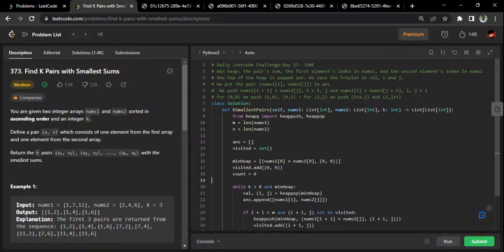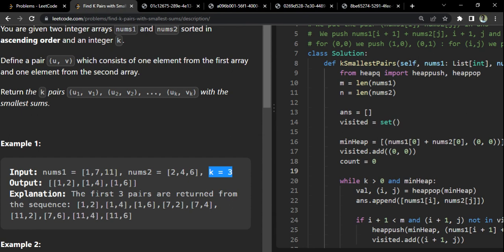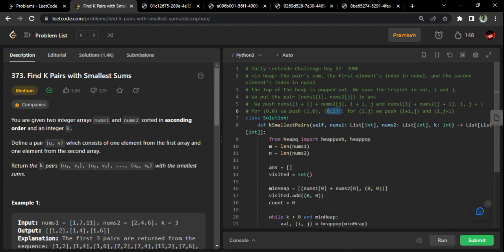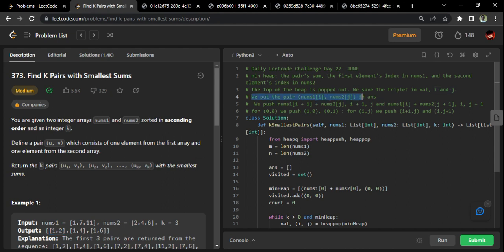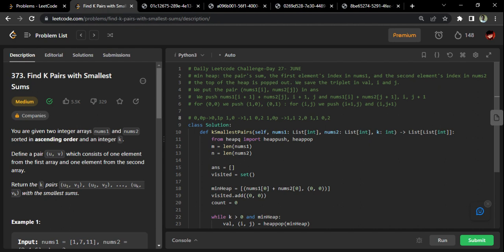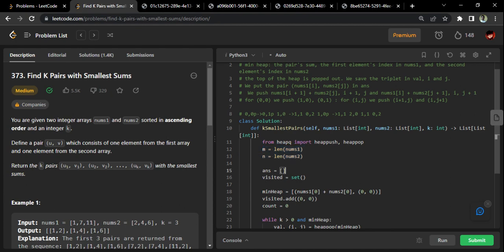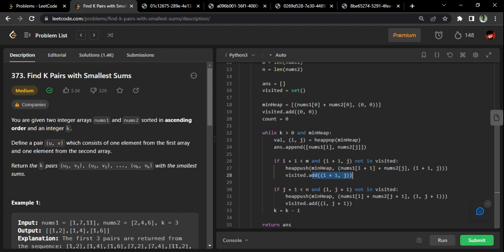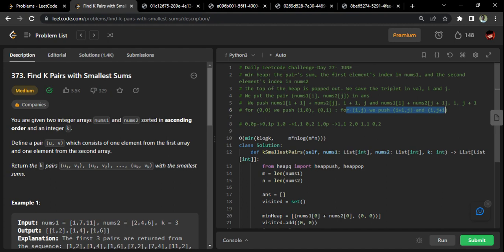Daily Leetcode Challenge | Day 27 | Find K Pairs with Smallest Sums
Daily Leetcode Challenge- June 2023 Day 27  - Find K Pairs with Smallest Sums

Leetcode question no: 373
difficulty: medium
Approach: min heap

leetcode solutions,
letcode python,
leetcode python,
Gaurav sen
Gate smashers
Placement guide
Placement guide
Projects development
Associate engineer
Bits Bitsgoa
Namaste Javascript Akshay Saini
Apna college
microsoft internship,
microsoft,software engineer